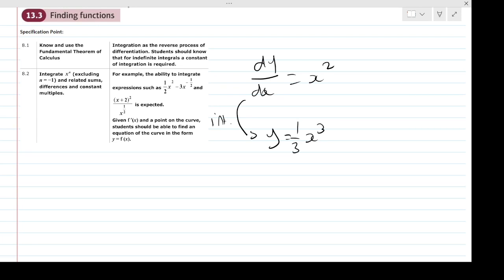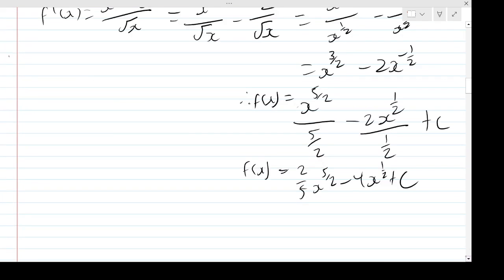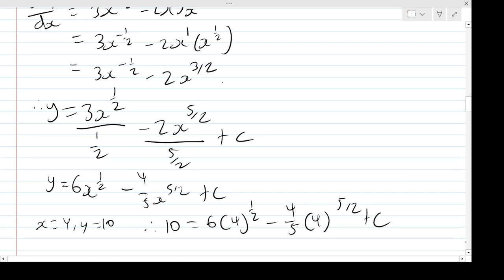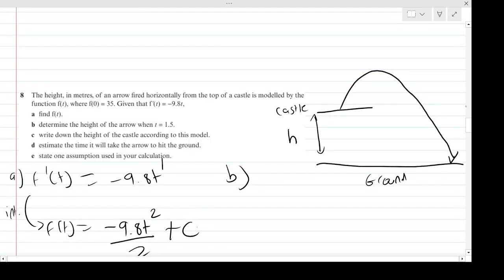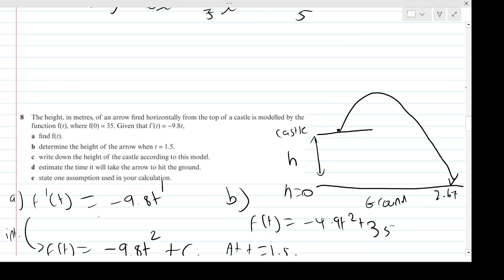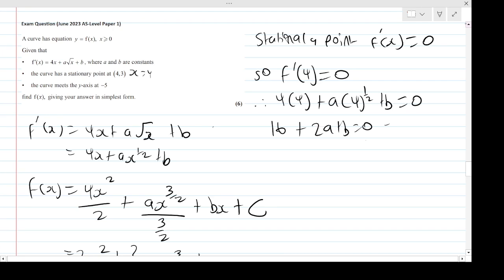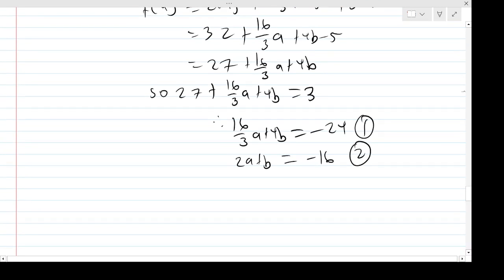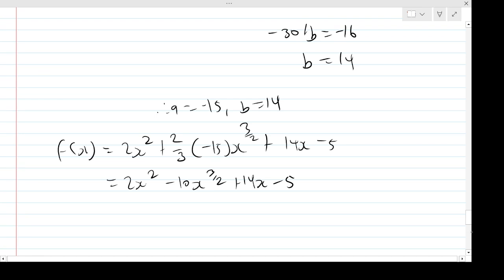Edexcel Year 1/AS Pure Chapter 13.3 - Finding Functions (A-Level Maths)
Time stamps:

00:00 Examples
6:40 Exercises (Exercise 13C)
20:09 Exam Questions